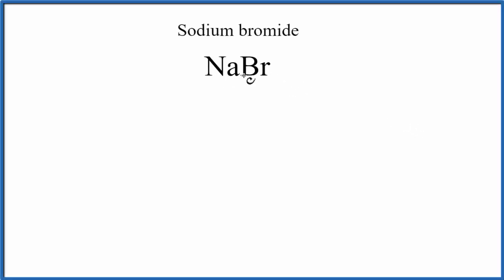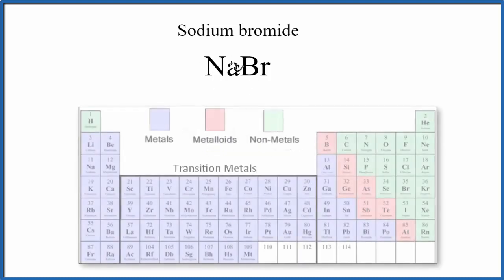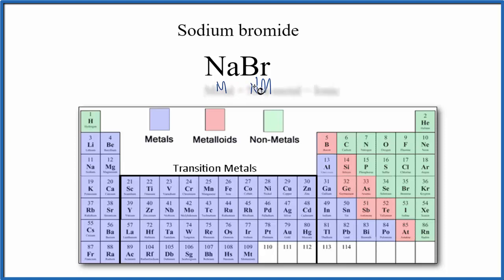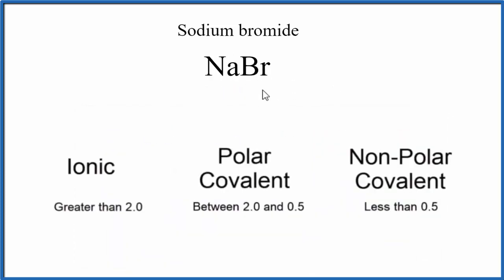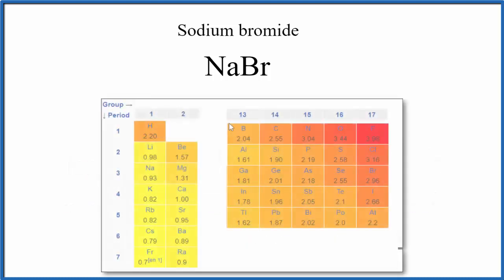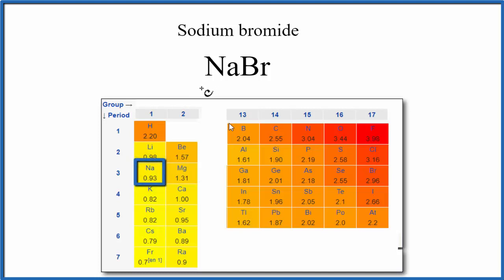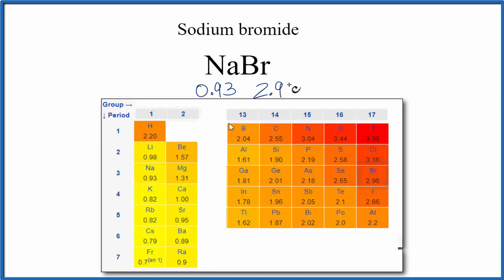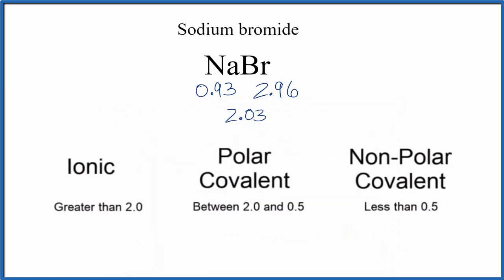Is NaBr Ionic or Covalent? (Sodium bromide)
There are two ways to tell if NaBr (Sodium bromide) is ionic or covalent. First, we can tell from the Periodic Table that Na is a metal and Br is a non-metal. When we have a metal and a non-metal the compound is usually considered ionic.

Helpful Resources

The second way tell if NaBr is ionic or covalent is to look at the differences in electronegativity between the two elements. When the electronegativity difference is greater than 2.0 (some texts use the number 1.7) the compound is considered to be ionic. In an ionic compound the metal transfers valence electrons to the nonmetal thus forming the ionic bond.

Based on both the combination of a metal and non-metal, and on the difference in electronegativity, NaBr (Sodium bromide) is considered an ionic compound.

In general, ionic compounds:

- form crystals.